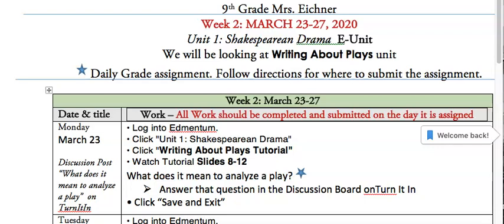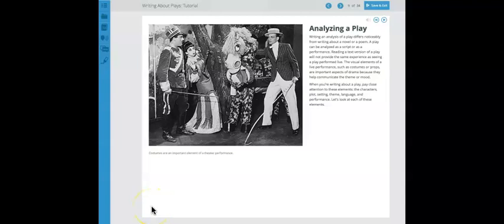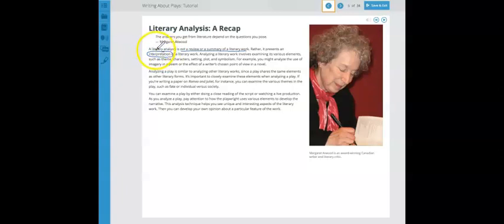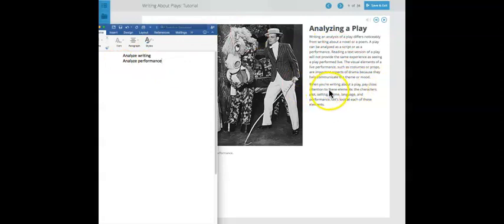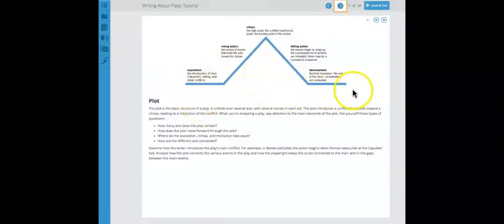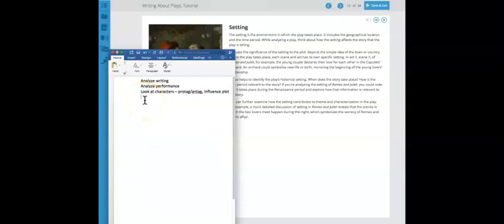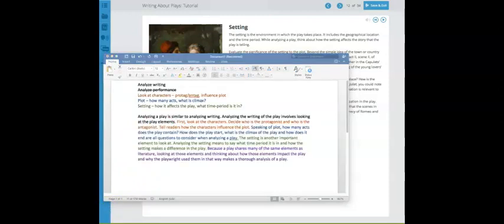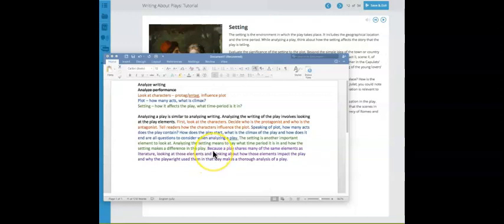Using Edmentum slides to write well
Mrs. Eichner teaches her ELA classes how to use EdMentum's platform in reference to their assignments.